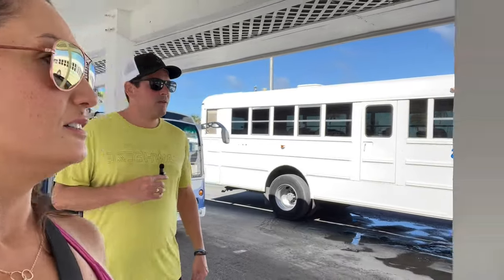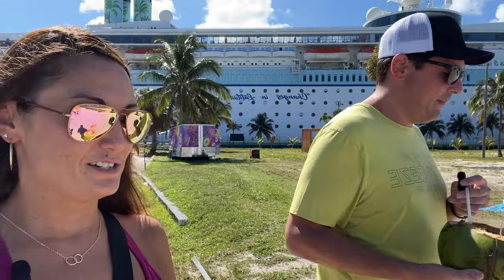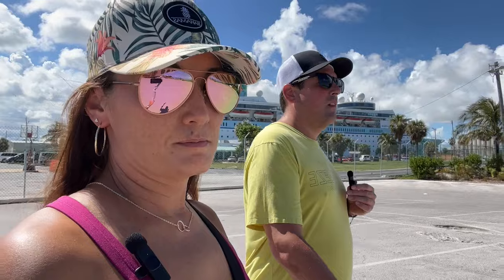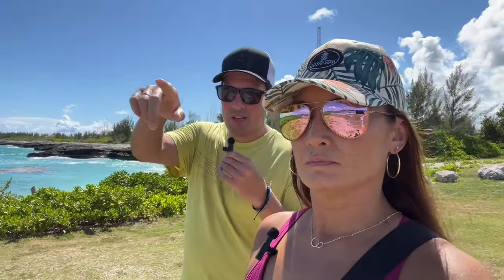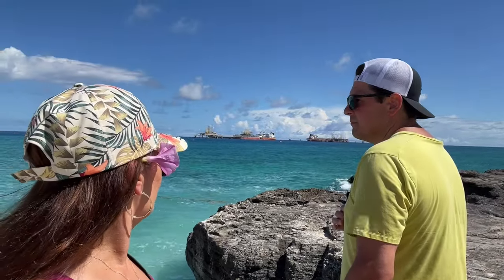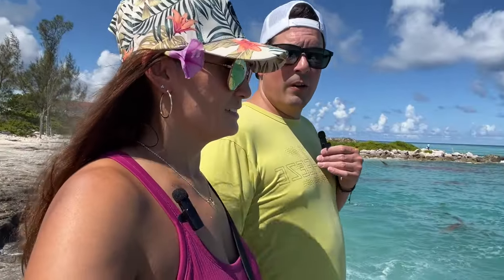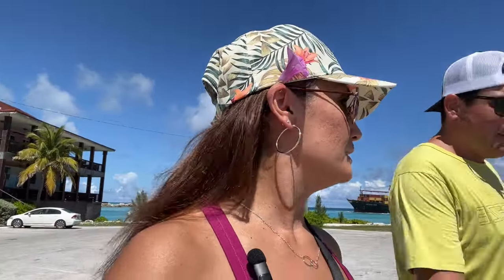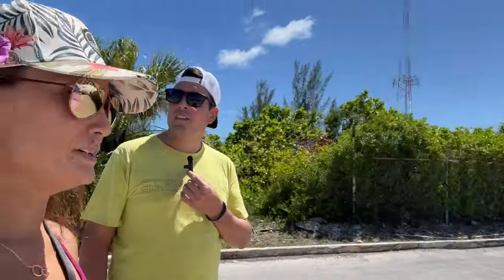Shark Encounter: Freeport Bahamas Cruise Port Tour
Have you ever wondered what there is to do at the Freeport Bahamas cruise port if you did not book a excursion?
Come with us as we explore the cruise port, drink coconut juice from a coconut at Mikey's Gully Wash (highly recommend), visit the nearby "beach", the "Freeport cliffs" and the restaurants that feeds the sharks.

0:00 Intro
1:56 Excursion pickup
2:39 Freeport Cruise Port shops
7:06 Mikey's Gully Wash Coconut stand
10:30 Margaritaville Basketball hoop
12:00 Cargo ship is on the wrong side of the bouy
15:00 Freeport Cruise Port Beach
15:40 "Bahamas Cliffs"
21:00 Baby Sharks
22:55 La Casa Restaurant "Shark restaurant"
24:10 SHARK!

Thank you to Mikey's Gully Wash for the great coconut drinks and fun.